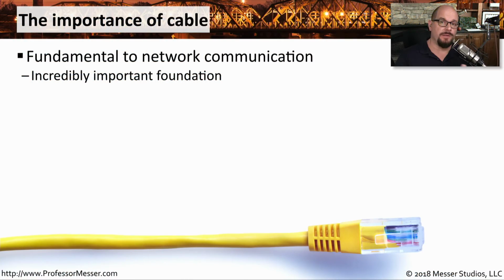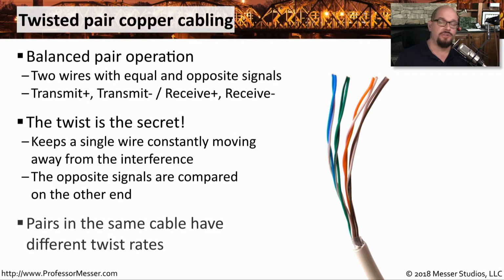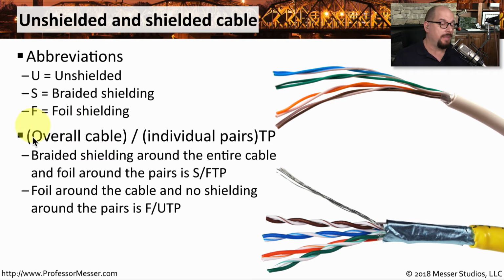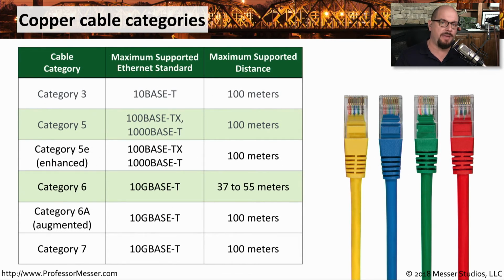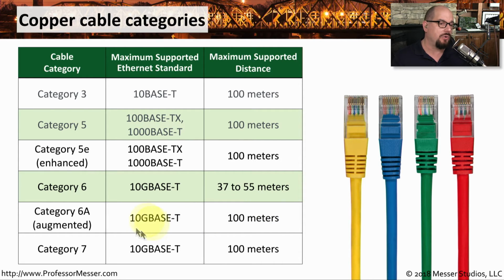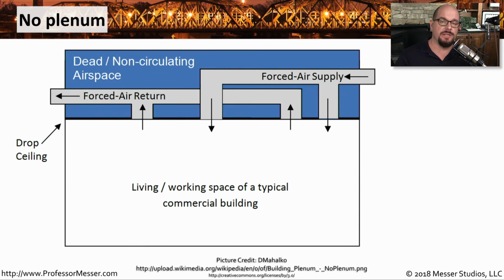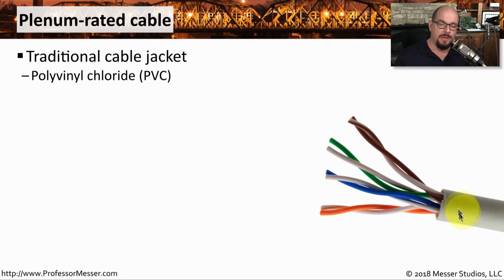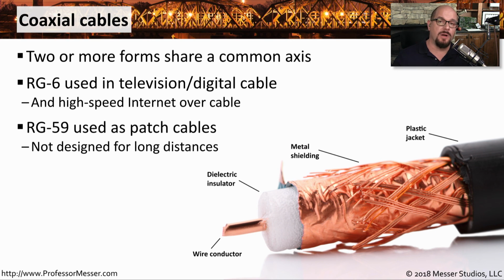Copper Cabling - CompTIA Network+ N10-007 - 2.1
Copper cables are the foundation of our networks, but not every copper cable is the same. In this video, you’ll learn about unshielded and shielded twisted pair, network cabling standards, and different types of network cabling.